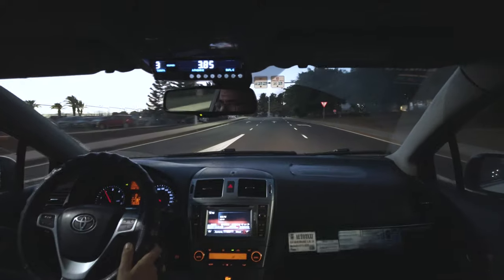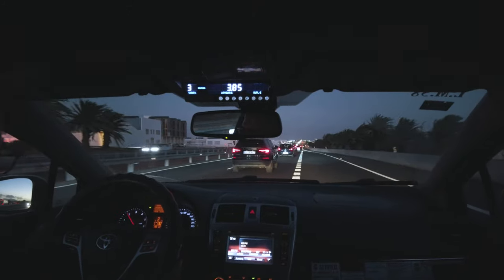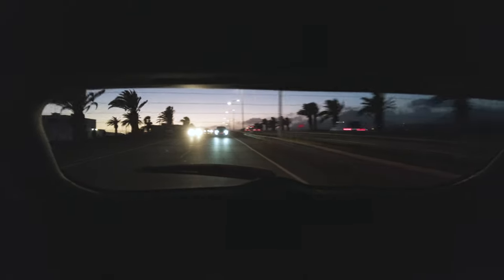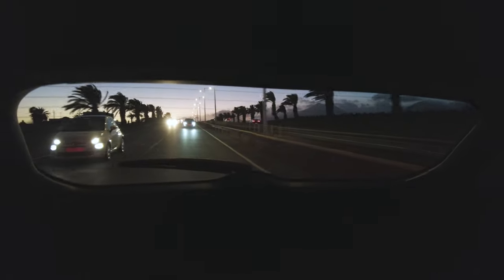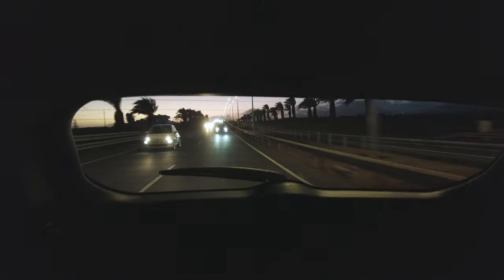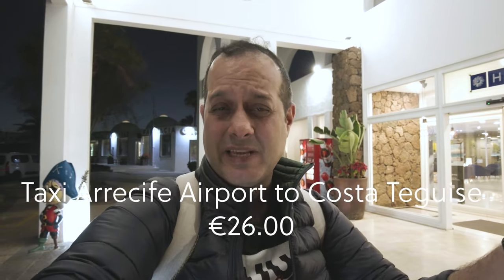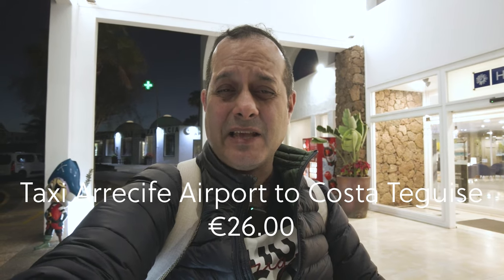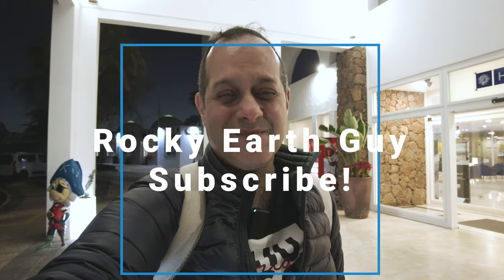HOW Much Taxi Arrecife Airport to Costa Teguise, Lanzarote Cab (FAST & AFFORDABLE)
Just landed in Lanzarote and need a quick, affordable way to get to Costa Teguise? You're in luck! In this video, I'll show you how to easily grab a taxi, get to your resort & share the cost at the end of the video.

This video covers:

Finding a taxi: I'll guide you through the process of finding a taxi at Arrecife Airport, including the designated taxi rank and estimated wait times.

Cost breakdown: This was a meter based pricing system, so the fare may differ depending on the hotel you are staying at, I got the taxi to the H10 Hotel

Travel time: I'll give you an idea of how long the taxi ride typically takes, depending on traffic conditions.

Whether you're a solo traveler, a group, or a family, this video will help you save money and get to your Costa Teguise accommodation quickly and comfortably!

Bonus tip: Learn some basic Spanish phrases for your taxi ride, like "Hola" (Hello), "Gracias" (Thank you), and "Cuánto cuesta?" (How much does it cost?).